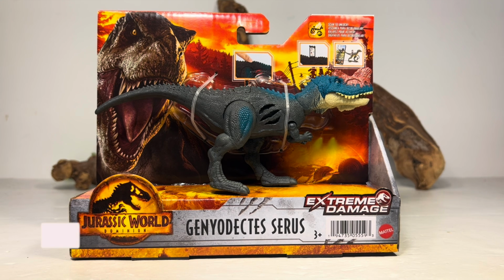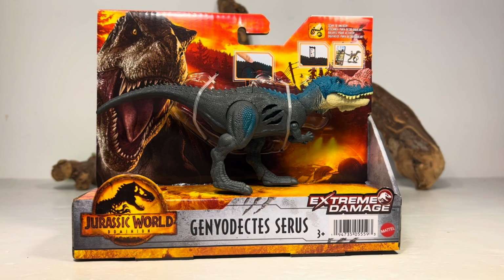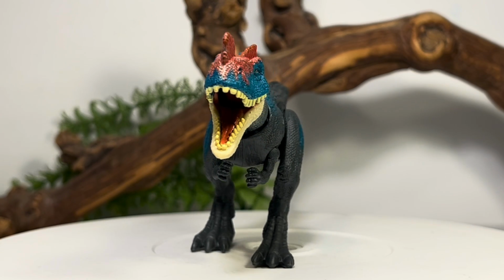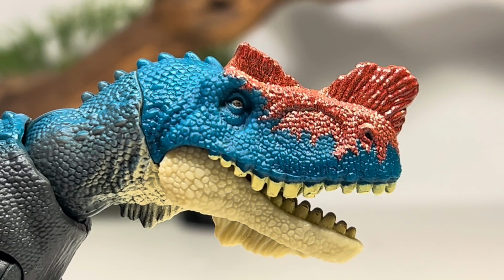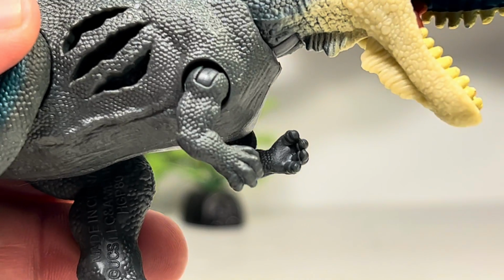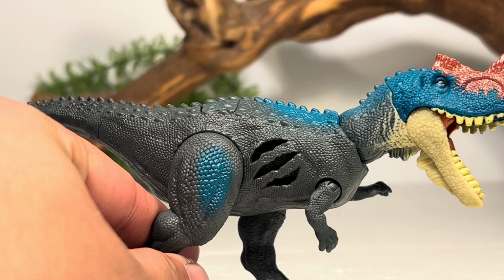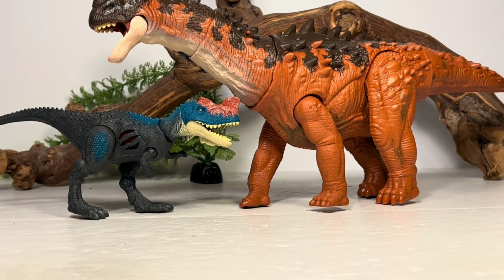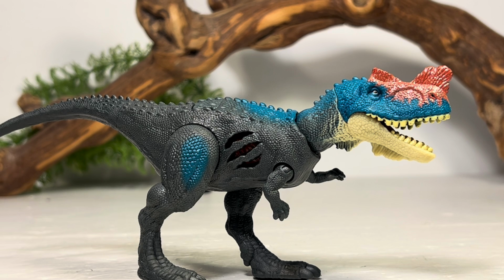Mattel Extreme Damage Genyodectes serus Review!! Jurassic World Dominion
Was finally able to track this new species down. Was getting a little worried it wasn’t going to show up. Feel the Extreme Damage has the best paint apps in the Dominion main line. Genyodectes really stands out with all those contrasting colors. Just Mattel please stop with adding teeth to the jugal region of the skull. A trend that I’m seeing more and more from them. Genyodectes is a fantastic addition to you jurassicworld dinosaur collection.